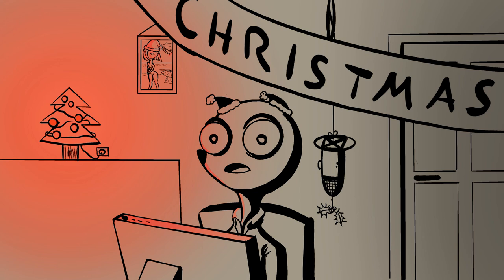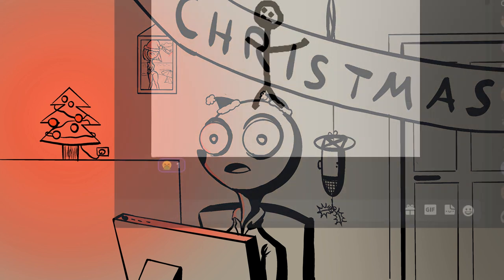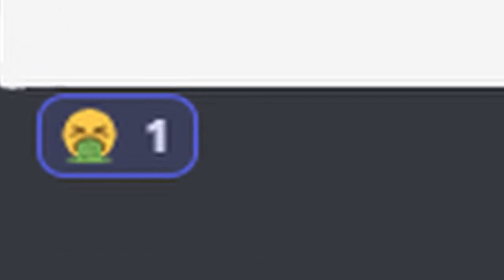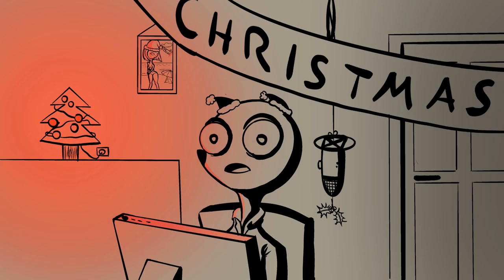ART-VENT CALENDAR BASICS #6 DRAWING WILDCARD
Hello everybody, Today is Wildcard day!

That means you get to do whatever you want, as long as it has to do with drawing. Take a screenshot, take a book or draw from life, construct a scene you like ( that part is really important) and be ready for the next 5 days we will tackle even more Fundamental principles of drawing.

Goodbye and happy drawing